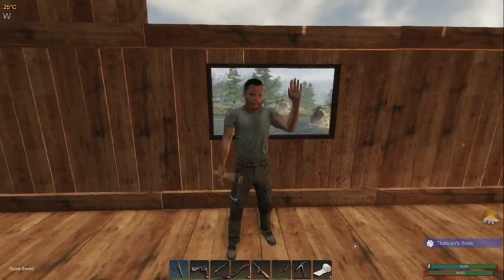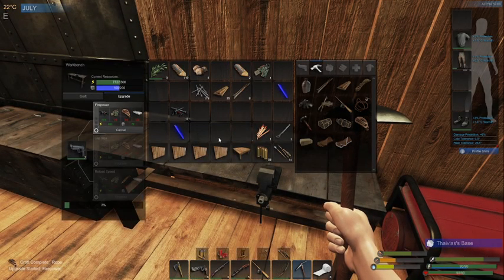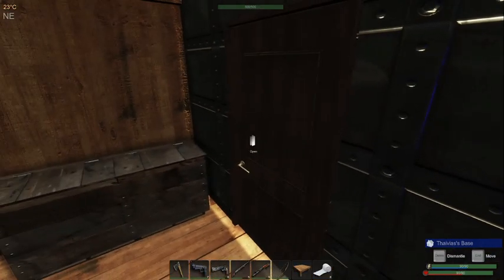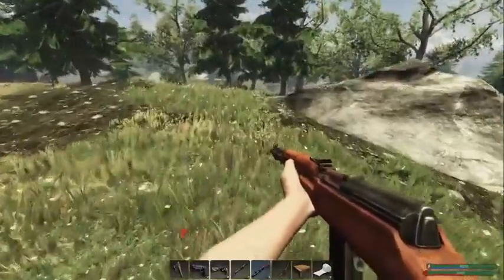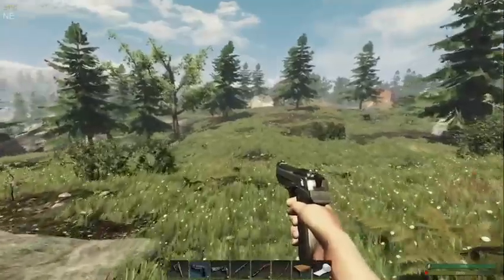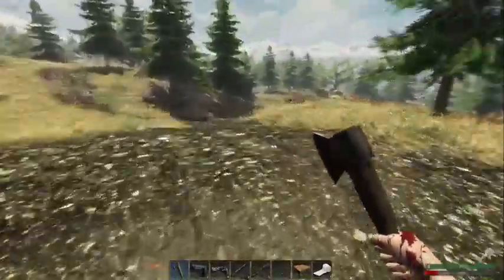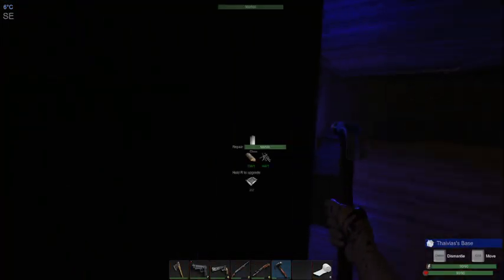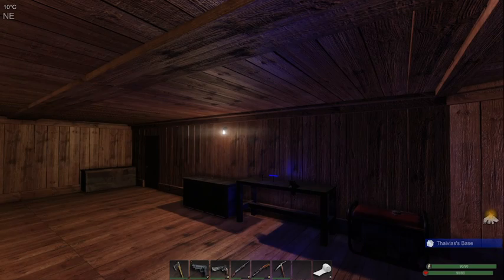Not All Days Are Good Days / Subsistence / S1 EP 10 / [ THAIVIAS ]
Gotta take the good with the bad as Not All Days Are Good Days! Trouble with Hunters and the wild will happen.

Thanks for checking out the video and series and looking forward to seeing you here again soon.

Thaivias